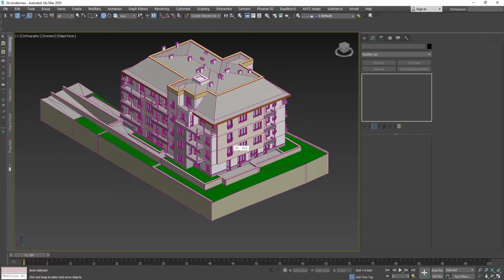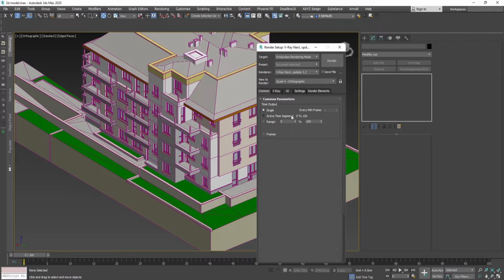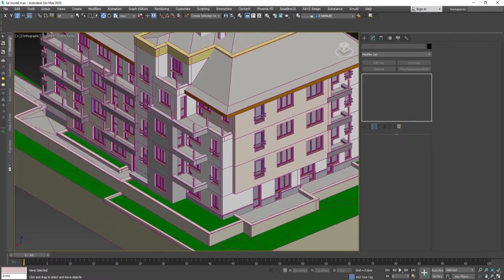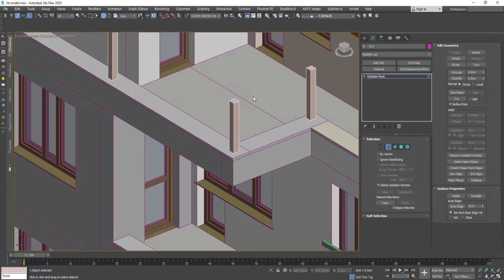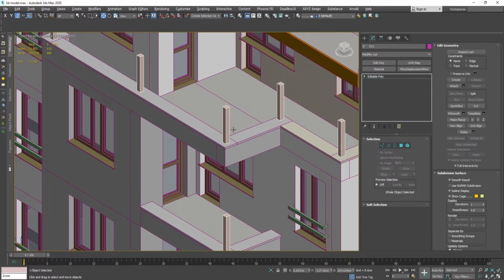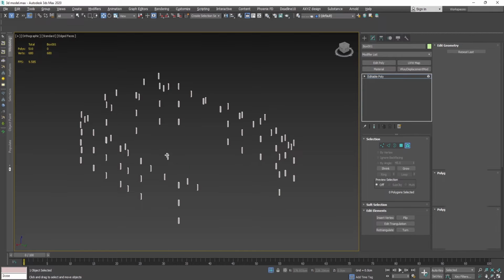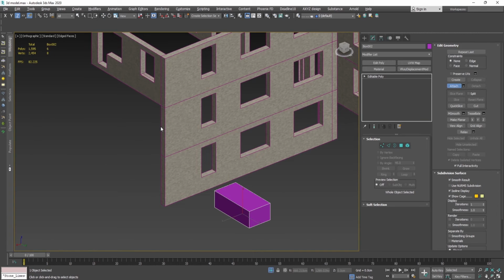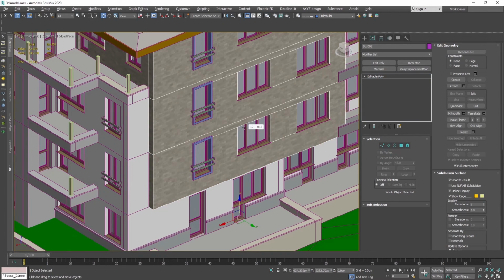💔 ArchiCAD To 3ds Max - How To Fix And Use Totally DAMGED GEOMETRY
🔥 ArchiCAD to 3DS MAX - how to use proper geometry imported from ArchiCAD Graphisoft and how to fix the textures.

⏱️ Timestamps:
00:00 - Intro
00:10 - Convert ArchiCAD materials to V-ray materials
01:06 - Fix/Optimize Geometry
05:03 - Fix/Optimize Texturing
06:50 - Outro